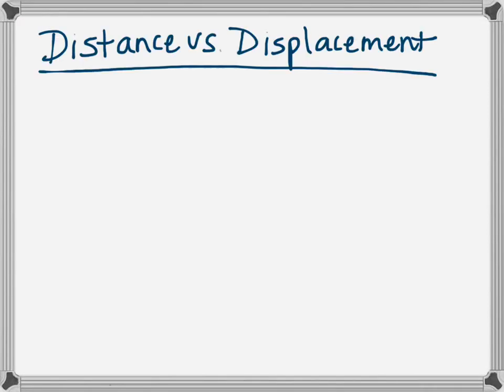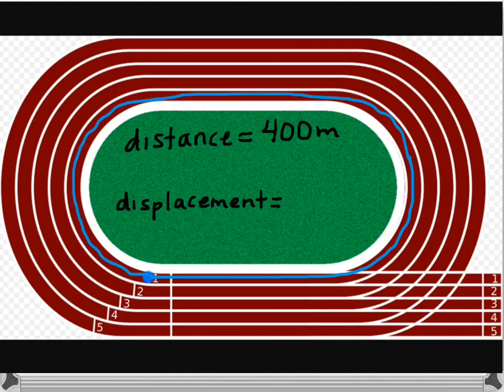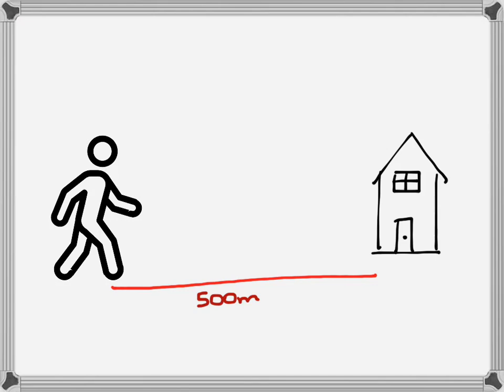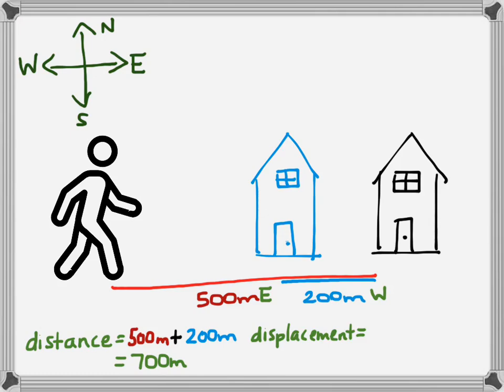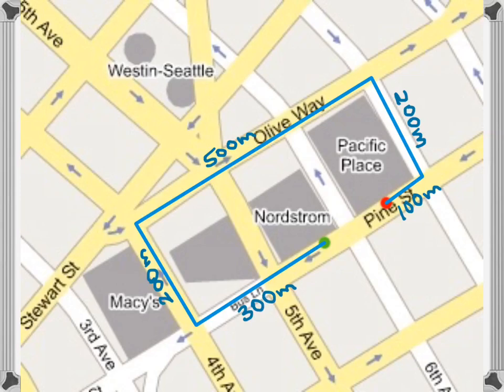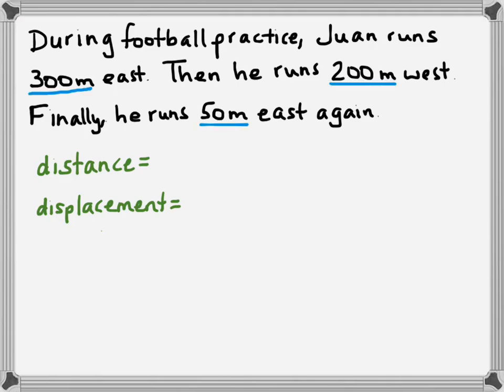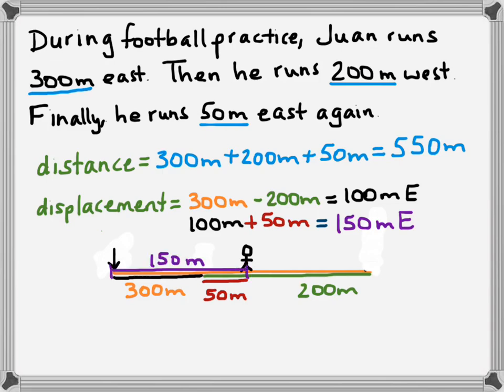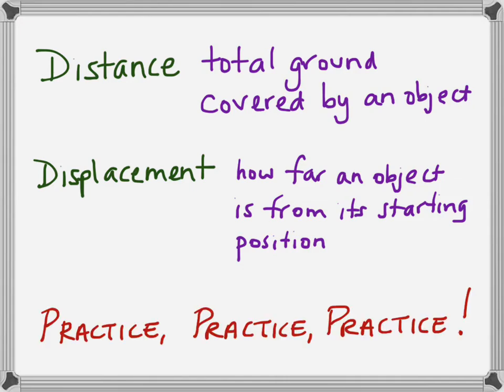Distance vs Displacement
In this video, Dr. M describes the difference between distance and displacement, as well as how to calculate each quantity in a variety of examples.